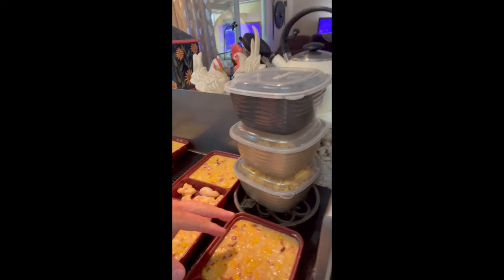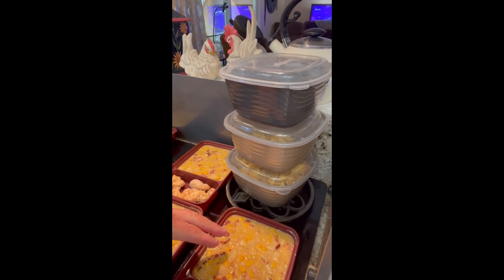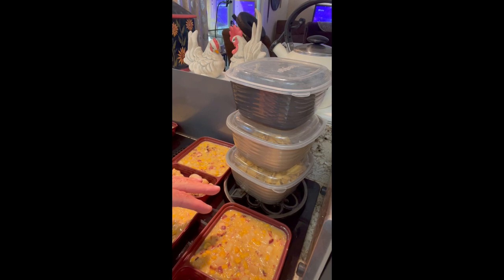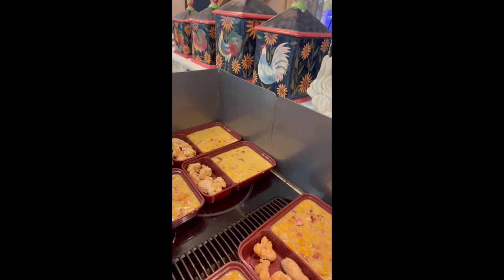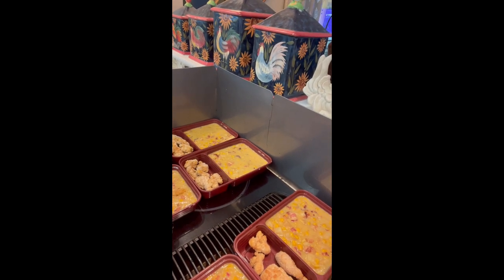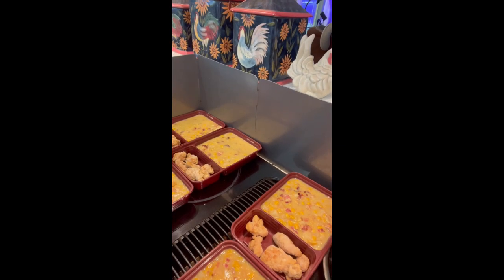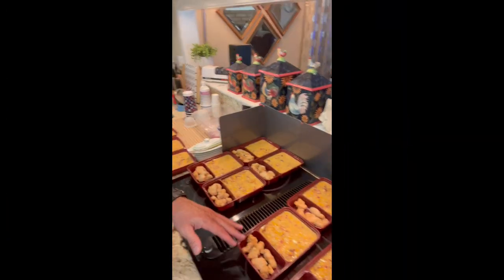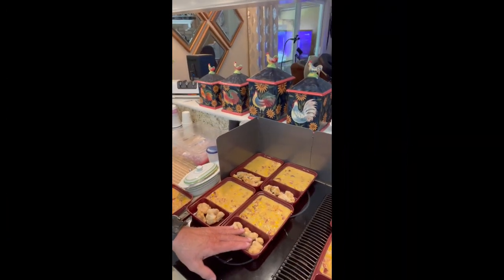More Food Prep Ideas